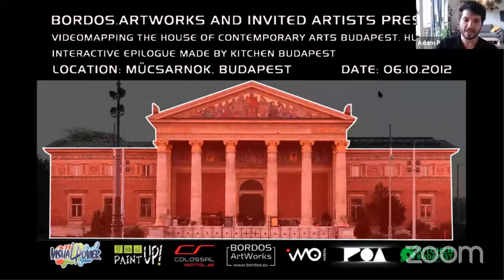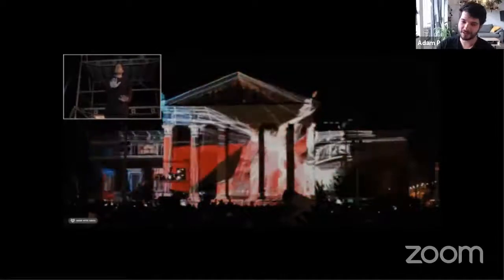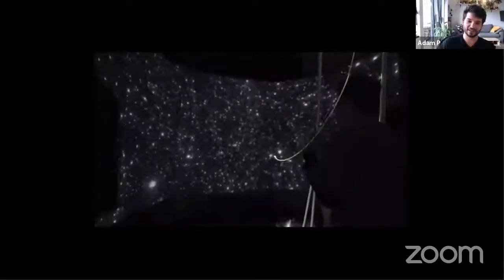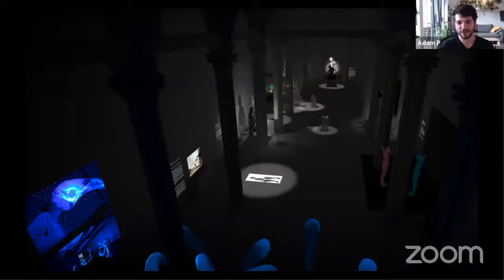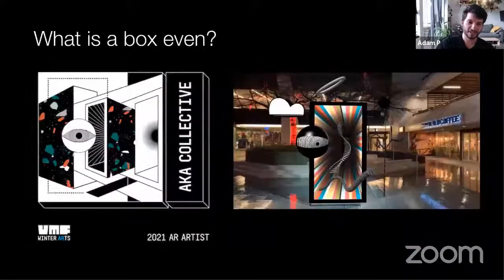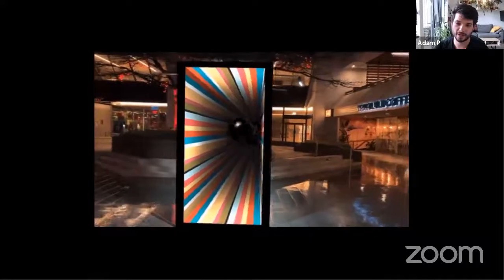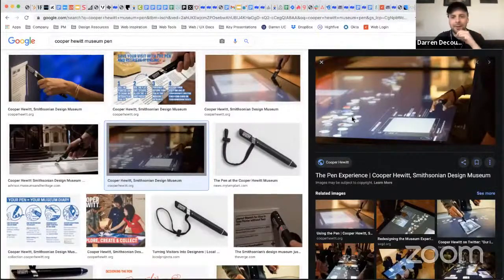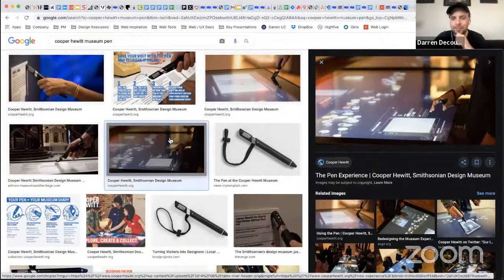VCT: Designing Interactive Spaces in the Post-Pandemic Era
This month we're exploring a fairly timely topic: designing interactivity for physical spaces in the pandemic / post-pandemic era.

What does this mean? Well, things like planning for extra cleaning protocols, creating touch-less exhibits, limiting room capacity, and designing new forms of sensors and devices that allow people to immerse themselves in new experiences while still maintaining physical distancing requirements. Challenging times!

However, artists and creative technologists are more than willing to take on these challenges because herein lie some new and exciting opportunities.

One such creative technologist will be joining our discussion on this topic: Adam Peregovits. Adam is an interaction designer and creative developer whose work explores the intersections of art and technology through interactive experiences and storytelling. He co-founded AKA Collective, a new media art collective, creating immersive installations that blur the lines between the physical and virtual worlds. Their pieces are deeply rooted in concepts that explore and question the relationship between humans, nature and the digital world.

Adam will start by sharing some of his background, as well as his work for the company Go2 Production, transforming physical spaces into magical events, for example, his work on the projection mapping of the Vancouver Hotel as part of the "Bright Downtown" exhibit earlier this year.

Afterwards, we'll open the discussion up to our wider audience and explore this topic in more detail. We may even hear some tidbits about the upcoming "Wings and Wizards" exhibit coming to BC Place this summer ;-)